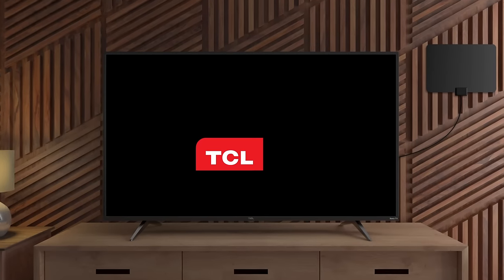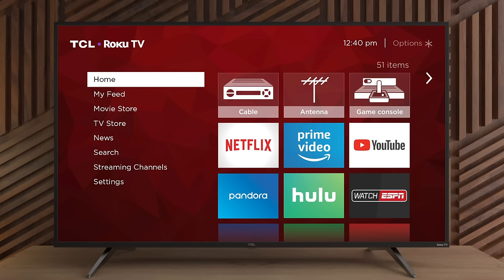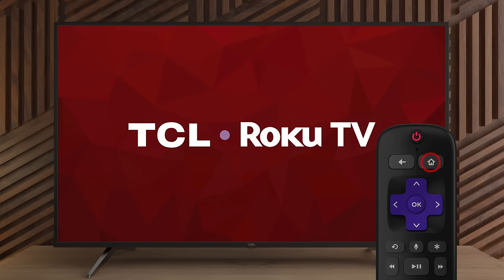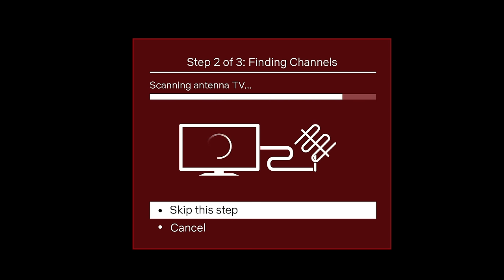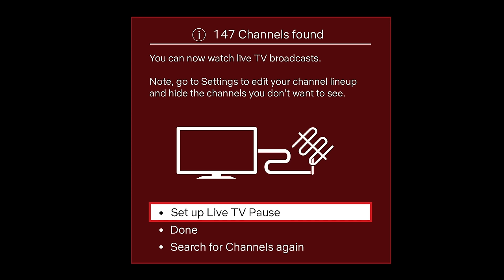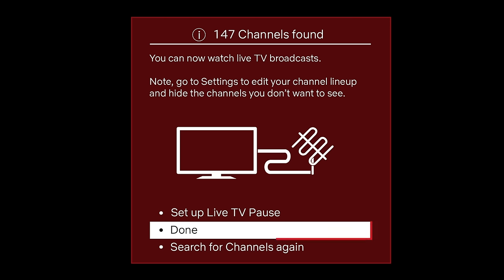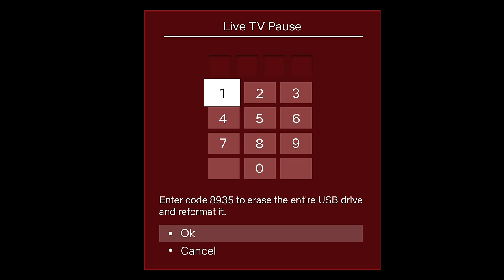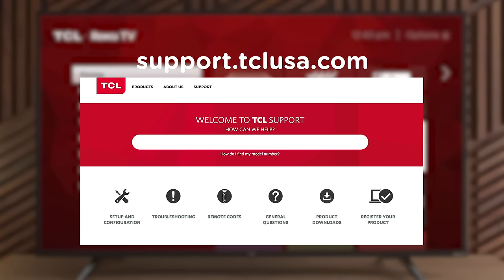How to Connect an Antenna to your TCL Roku TV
Learn how to watch your favorite network shows for free with an HDTV antenna connected to your TCL Roku TV.